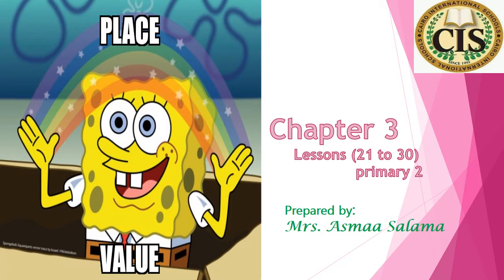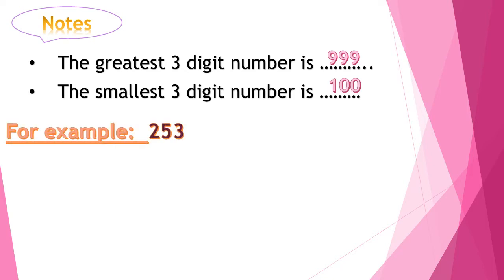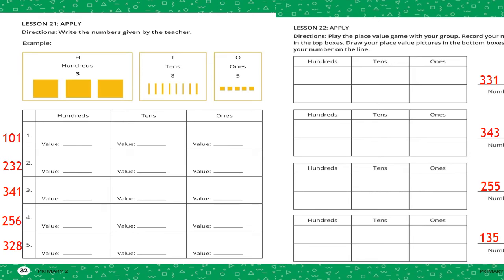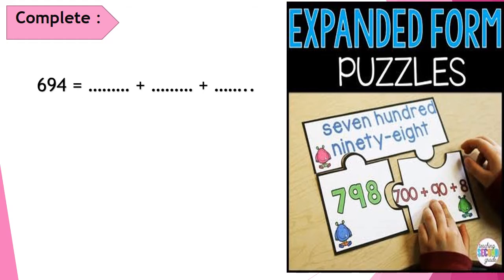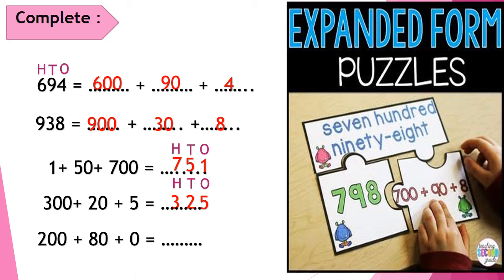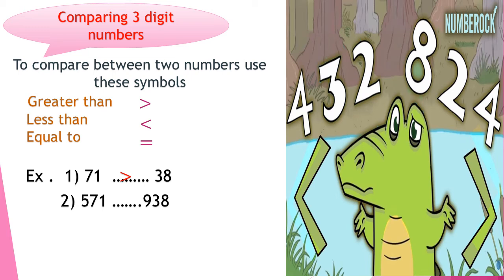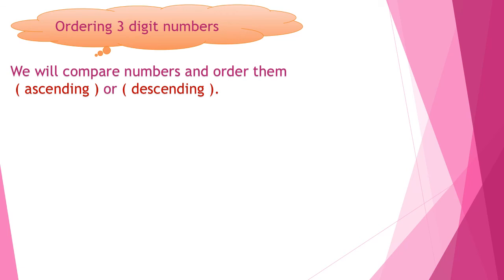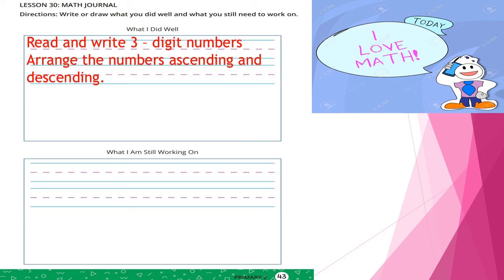Grade 2 Chapter 3 (Lessons from 21 to 30)